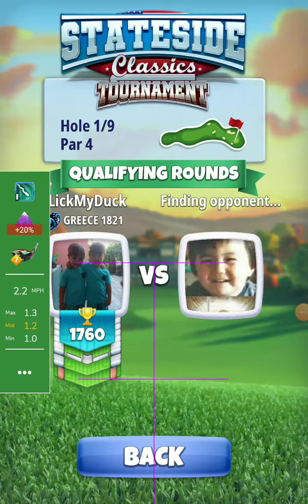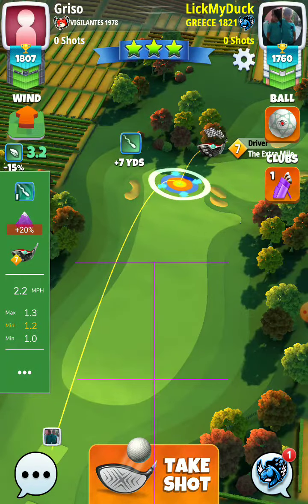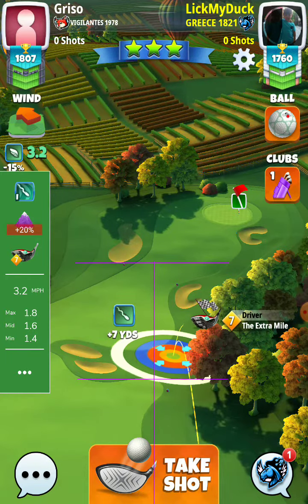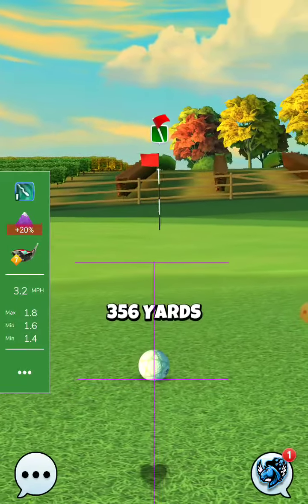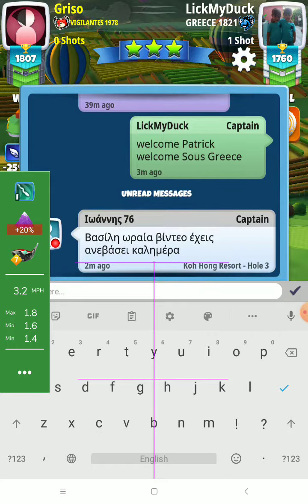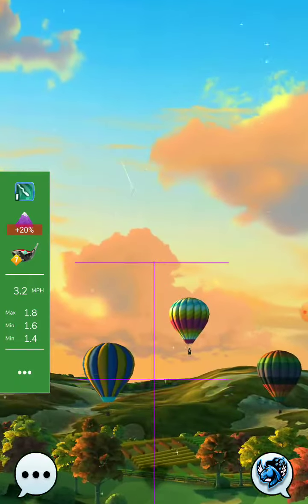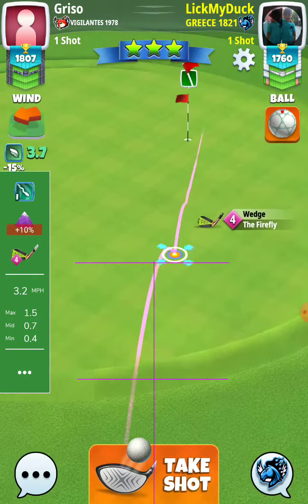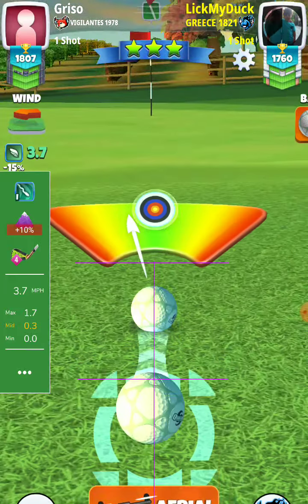Hole 2 rookie eagle quesar ball 💪 Bill the Greek 💪 stateside classics tournament golf clash